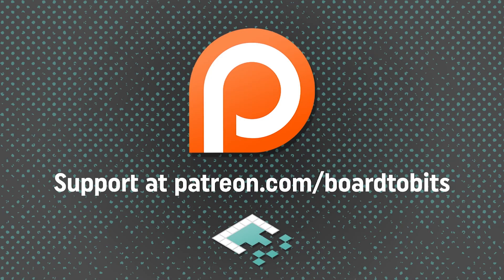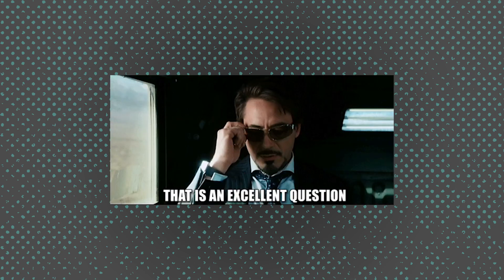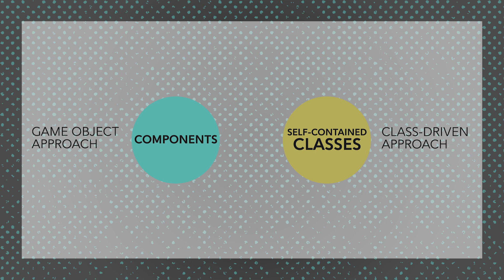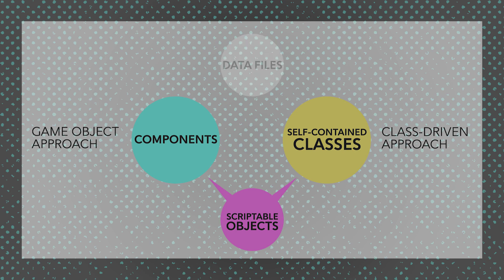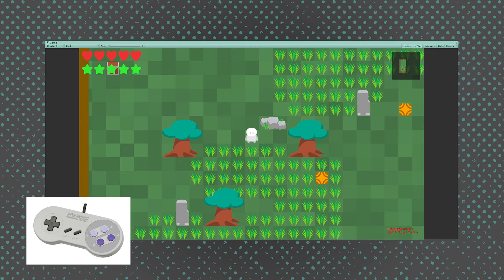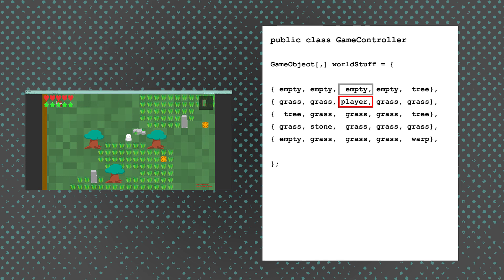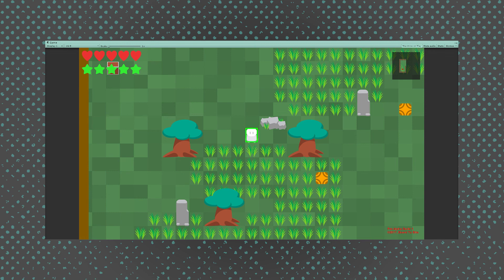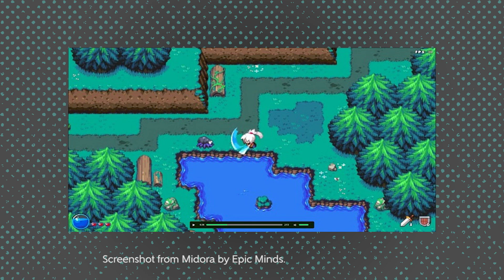Game Dev Considerations, Part 1: Game Logic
NOTE: This is a revision of a previous video on the same topic. There is a small amount of new content, but mostly this video is designed to eliminate some confusion from the previous version.

This is the first in a set of discussions about topics to consider during game development process. Instead of exploring a particular game mechanic, visual effect or technical trick, the purpose of the videos is to look at your game project as a whole to better understand how to complete it.

This first video looks at the idea of game logic and where it runs in your game project, which can have a major impact on your development process as a whole.

The topdown RPG example, Midora, is unfortunately no longer in development.